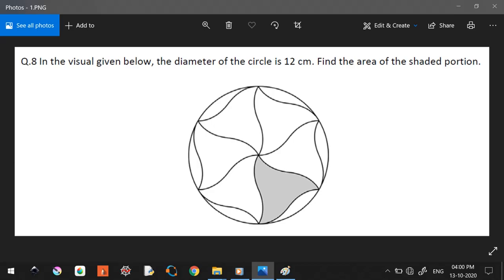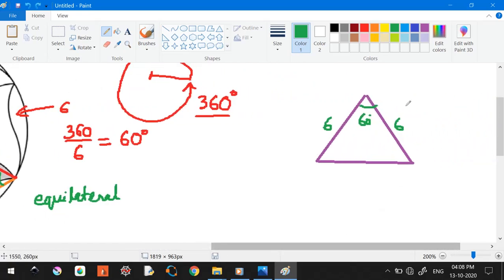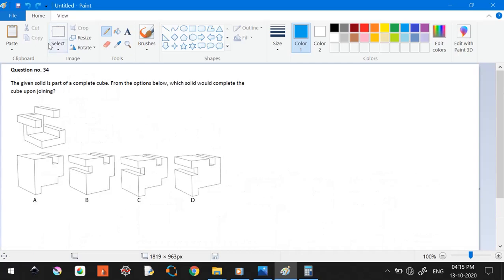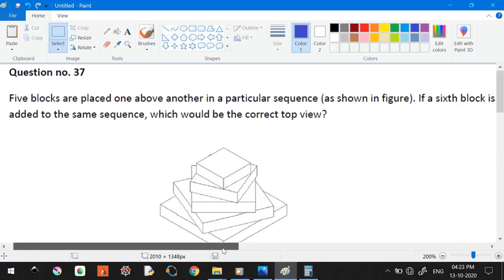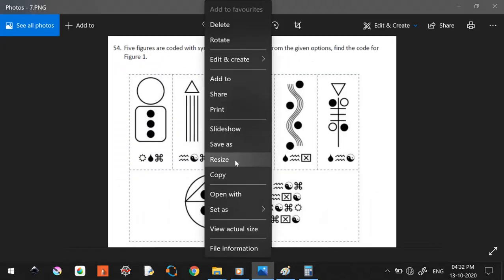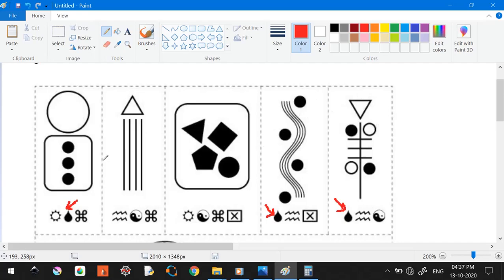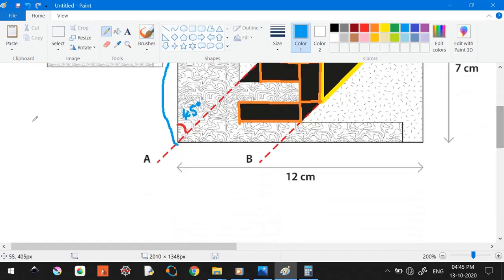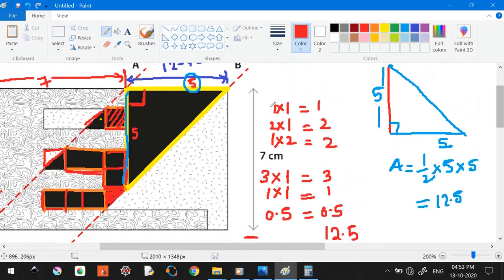How to solve Design Aptitude, Non-Verbal and Ability questions | PART 17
Design aptitude video series

In this lengthy and detailed video, I've taken some Ability, Non-verbal as well as Design Aptitude questions and have given a clear explanation on how to solve them, including tricks and tips. I've also given tips on how to solve similar questions. This video series will help you with improving
1. Visualization skills
2. Imaginations skills
3. Observation and analyzing skills
4. Playing with 3D models and how to solve image-based, non-verbal, and aptitude questions

This video is specifically useful for design and other exams like for CEED, UCEE, NID, NATA, NIFT, JEE, UPSC, and any other exams.